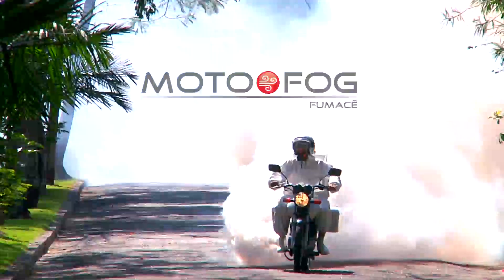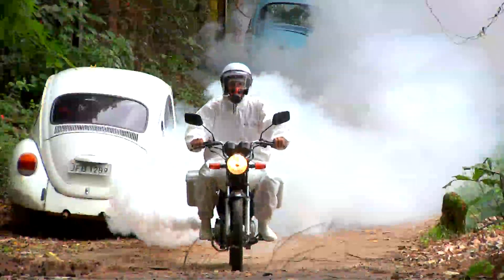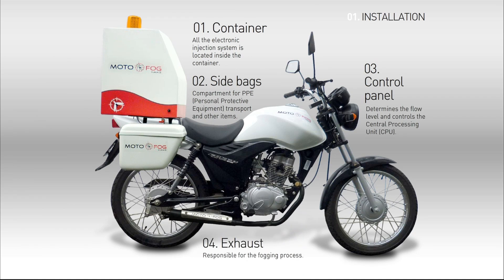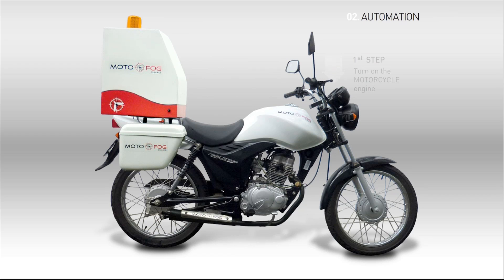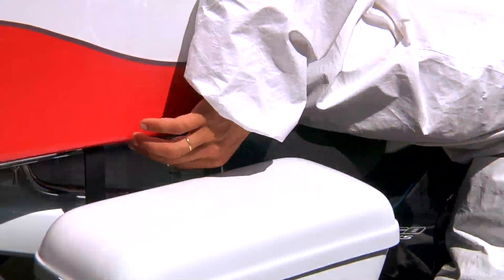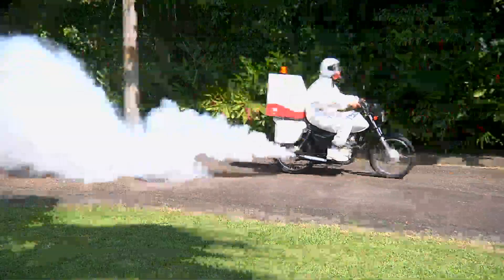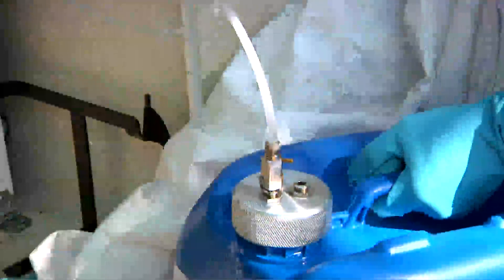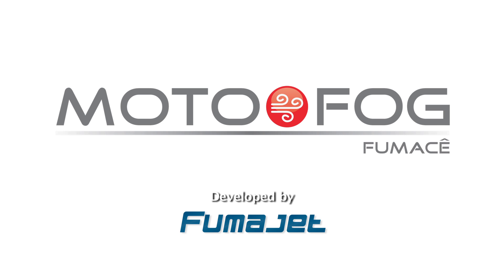MOTOFOG | English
MOTOFOG is an innovative tool to fight vectors and diseases (e.g. Malaria and Dengue) in urban areas and for pest control in agricultural areas.

The system was designed to be installed on a motorcycle, allowing the control and prevention of disease bearing mosquitoes and other vectors in areas of difficult access where fogger cars can't reach, such as: slums, hills, alleys, vacant lots, junkyards, etc.

In agriculture, MOTOFOG has major advantages for insecticide application, since it can drive between plantations with narrow lanes, alleys, and in uneven grounds, improving the application process, increasing efficiency and minimizing the work time.

The system uses the motorcycle's own engine power to effectively spread the desired insecticide and is easily handled by a single operator.

The system was developed to be easily installed in a 125cc-150cc motorcycle, one of the most common motorcycle models around the world.

The installation is easily performed in 1 hour using our provided installation manual. Maintenance is no different of a normal motorcycle, much cheaper than cars and tractors.

MOTOFOG doesn't stop the motorcycle from being used as a regular transportation method. Spraying can be started and stopped by the flick of a switch, while its electronic injection system allows for 4 different flow settings changed real-time.

The technology employed in MOTOFOG includes an on-board micro-processing unit, responsible for the real-time flow control using an electronic injection system, which in effects guarantees constant output regardless of the motorcycle's rotation or acceleration.